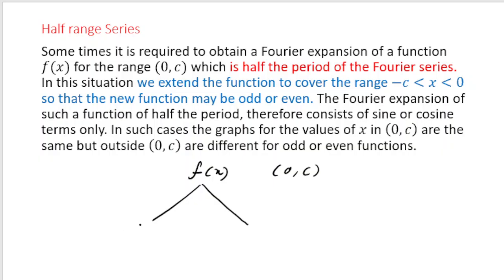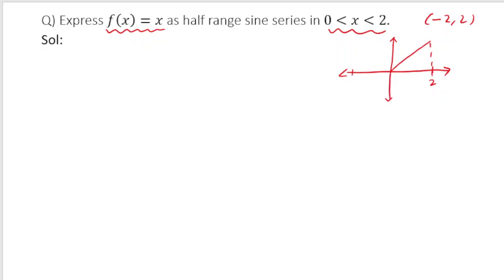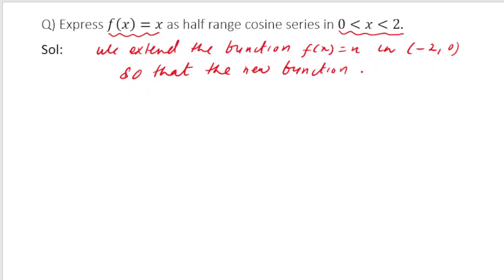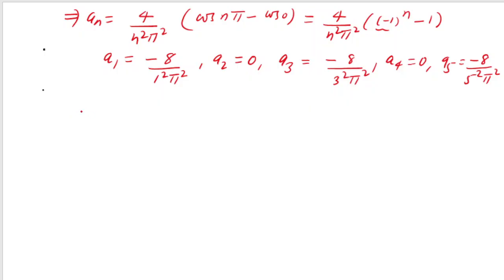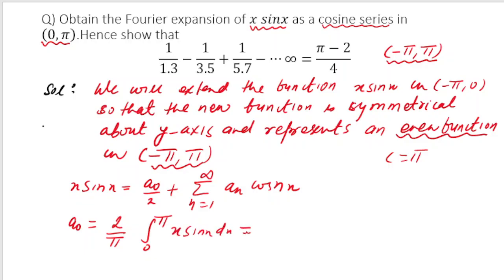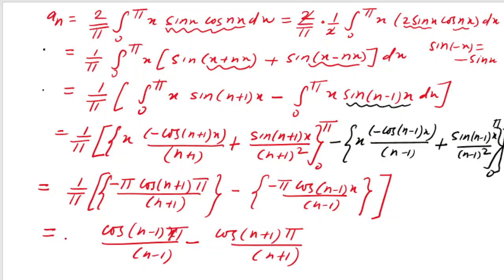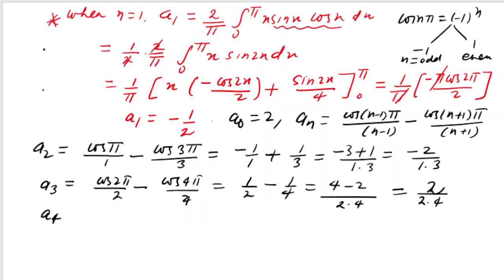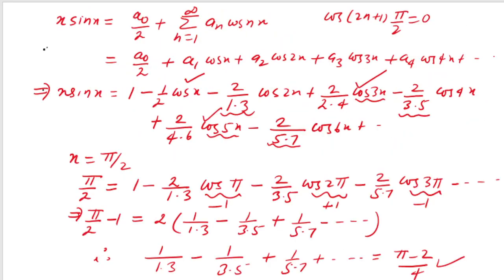Fourier Series | Half Range Series |L3